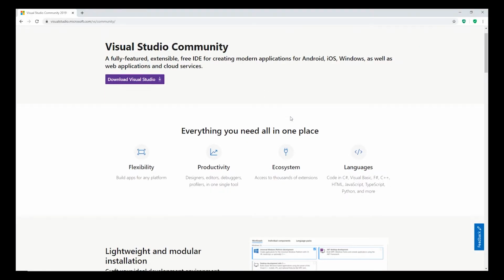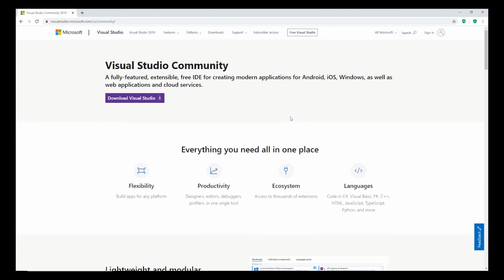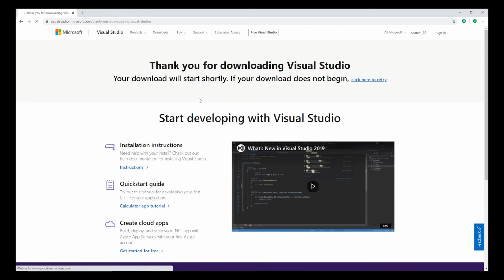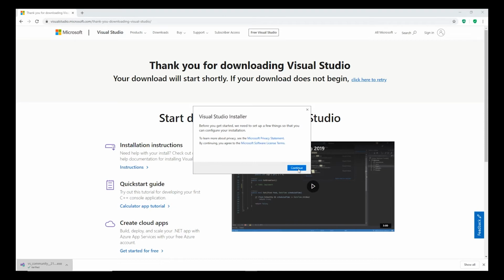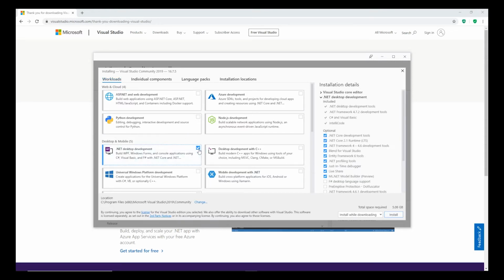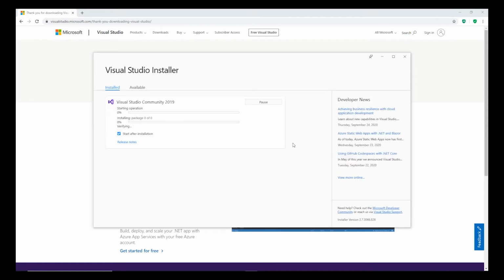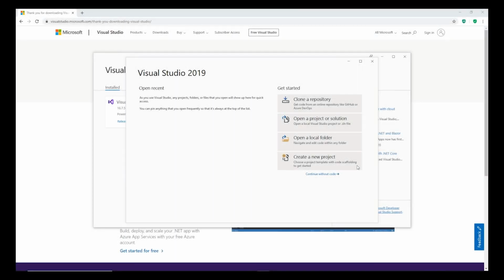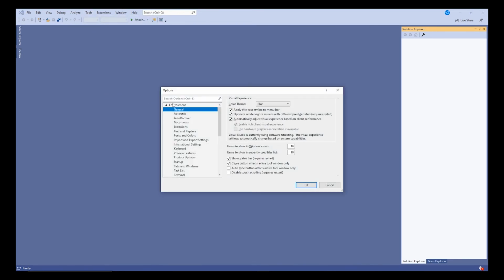C# Tutorial: Visual Studio Community IDE Installation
Welcome to the tutorial! In this video, we will install the Visual Studio Community edition to get prepared for our C# development! Visual Studio Community is a free IDE for personal use, it's very powerful and consist of all the required tools to get started!

If you will have any questions related to this lesson you can ask me in the comments and I will try to answer all of your questions!